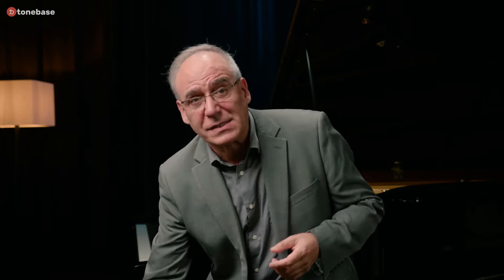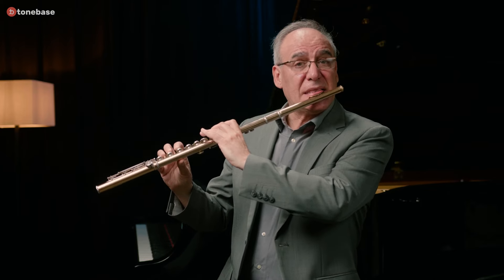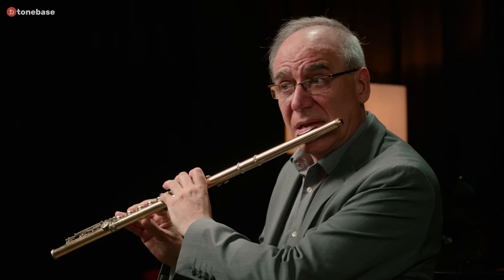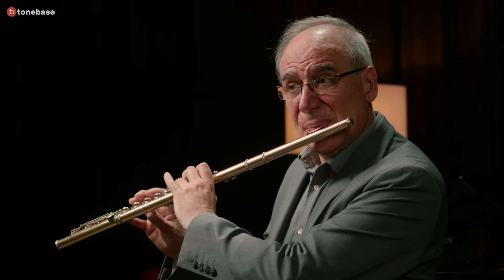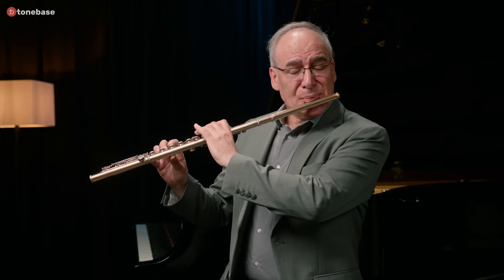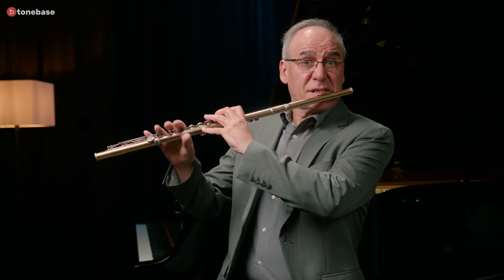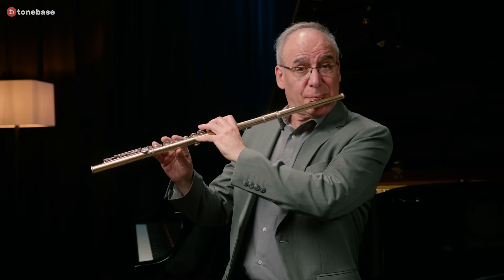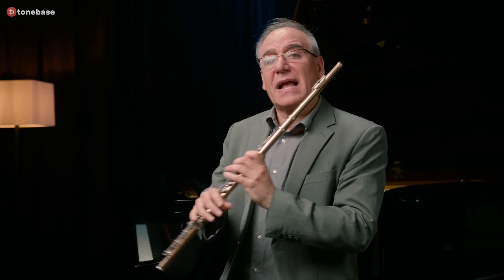The Secret to Developing Fast Technique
In this YouTube feature, Alberto Almarza takes us through his practice process of segmentation. He talks about using technical segments we are already comfortable with to achieve greater speed and dexterity for longer technical passages.